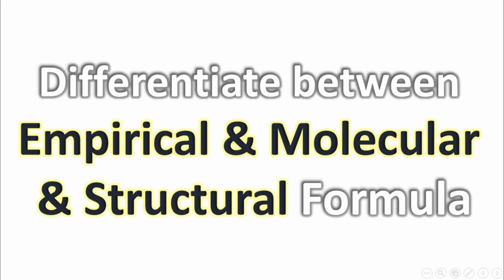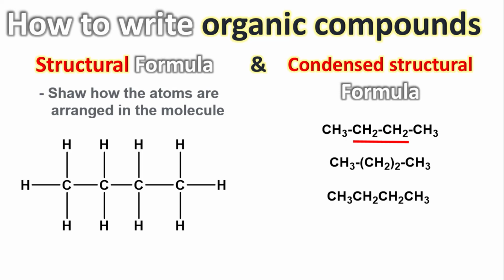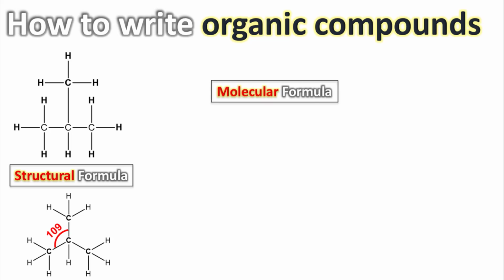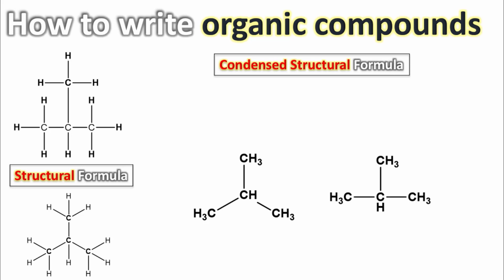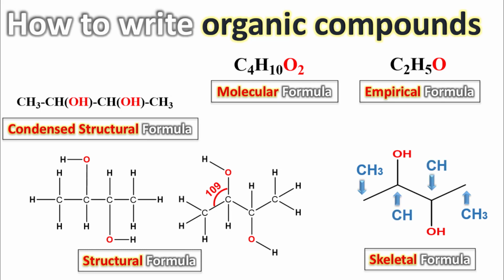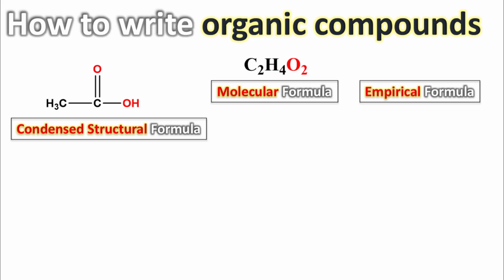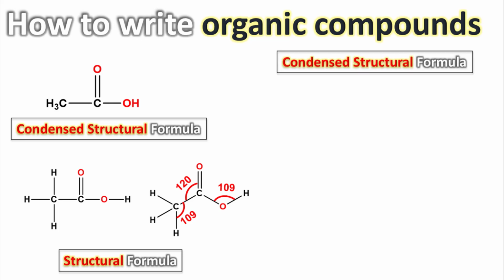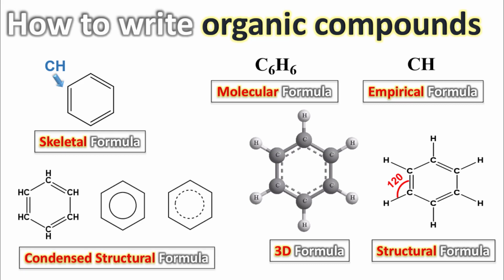How to write organic structure - Emperical and Molecular and Structural formula of organic compound